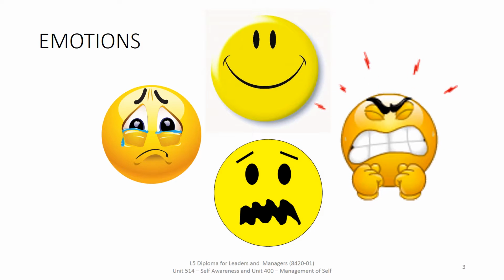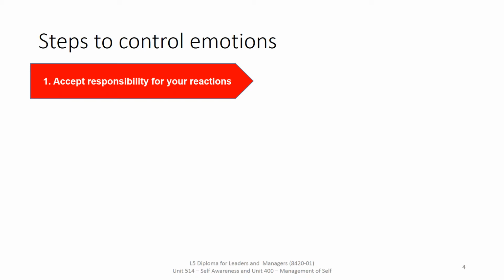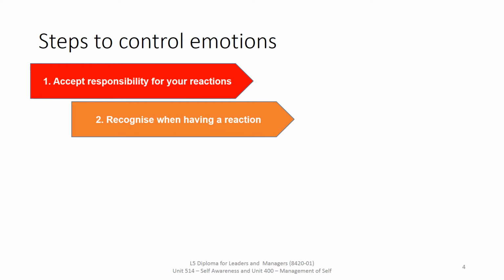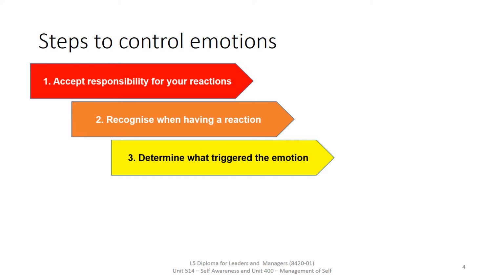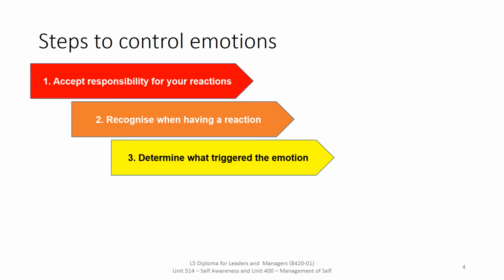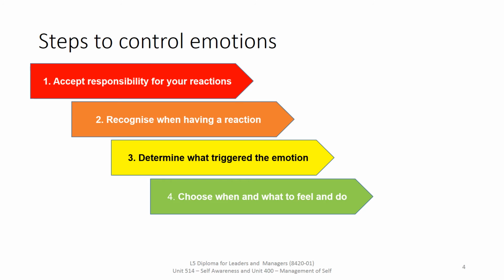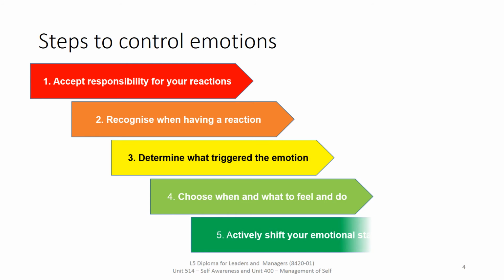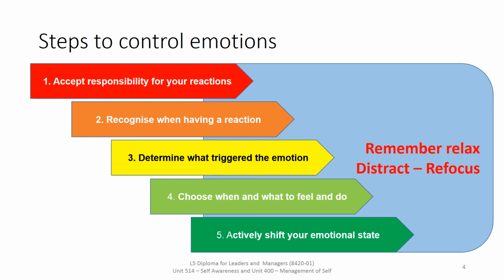unit 513 session 1 part 1a